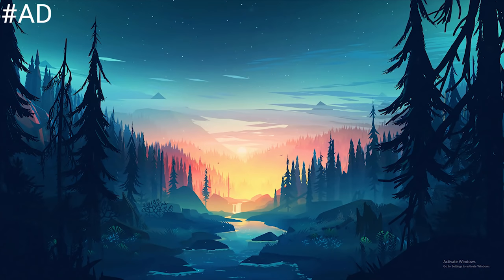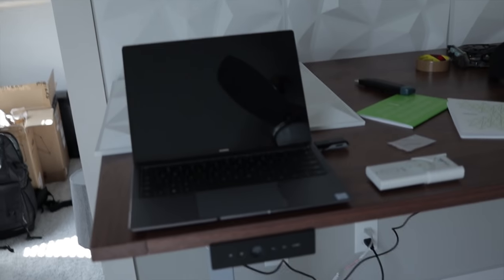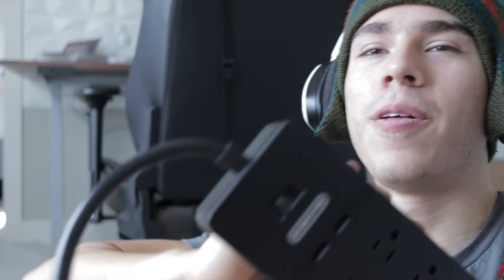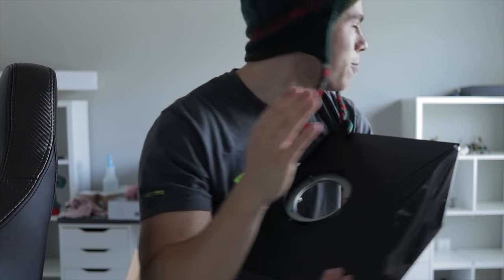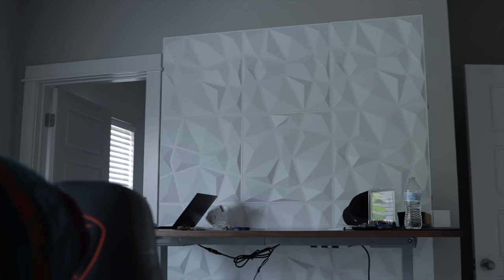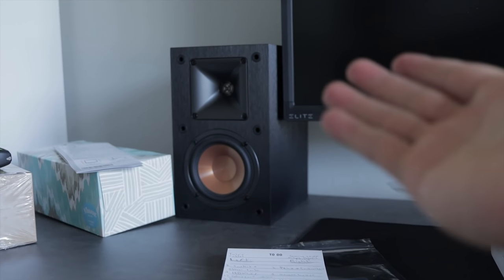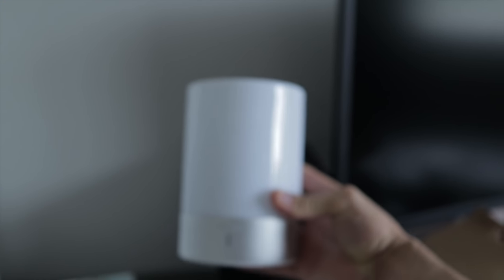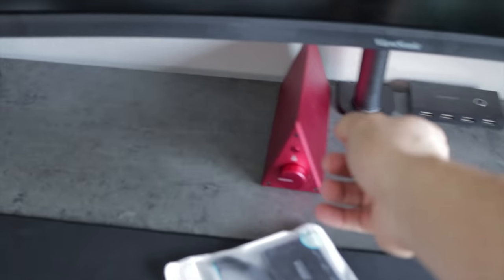Finishing Touches - Building the NEW ScatterVolt Gaming/Filming Studio PT. 2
Get a Discount on your next purchase from SCDKey using the code: "SKSCATTER", check out their featured items below:

Hey guys! This is the second part of the vlog series of building the new gaming/filming studio! The next and final part will showoff the brand new gaming pc I'll be rocking in the setup.